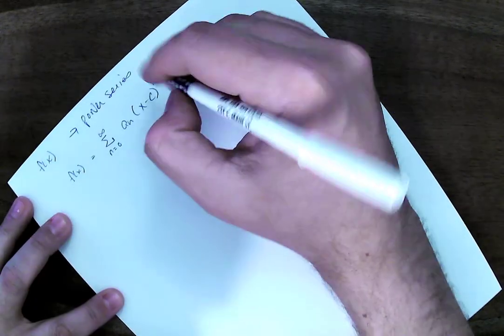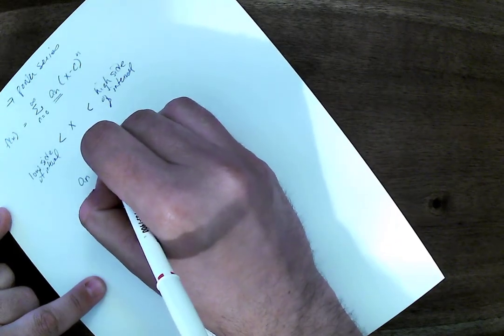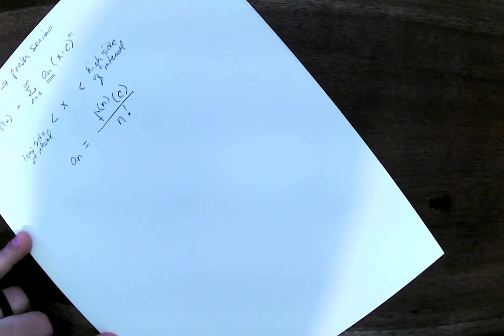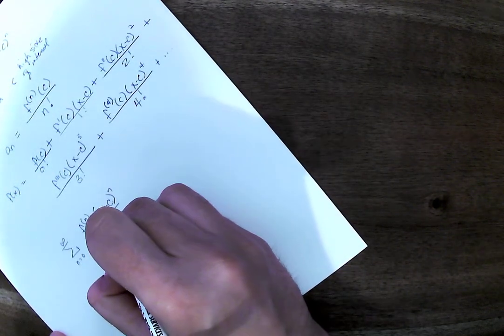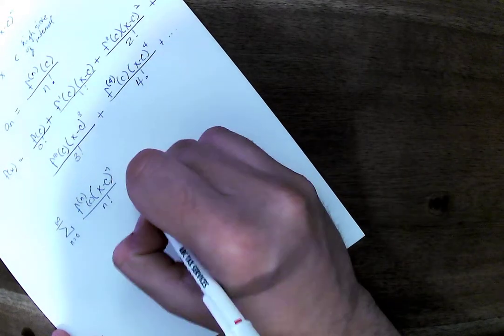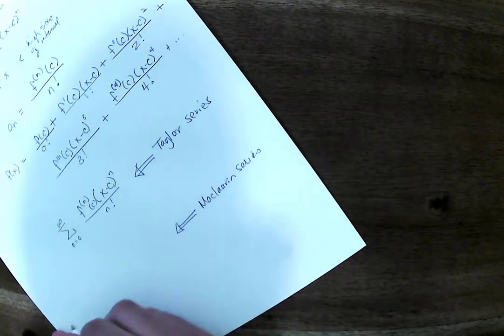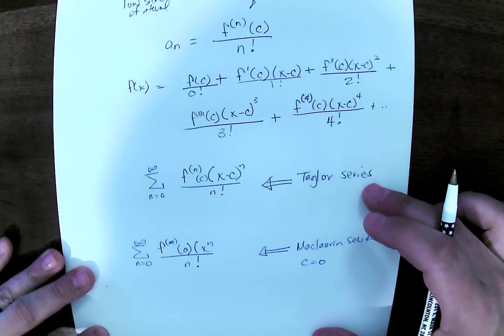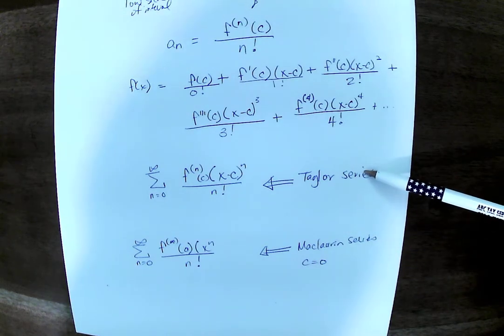Taylor-Maclaurin Series (Part 1) - Intro